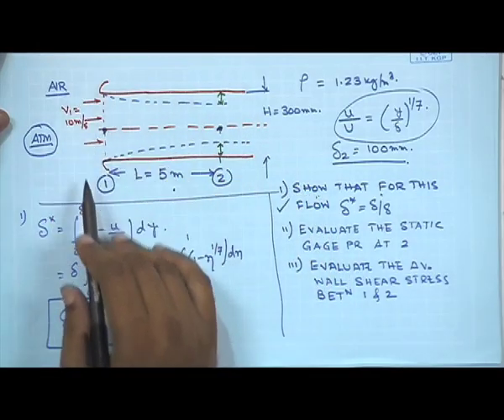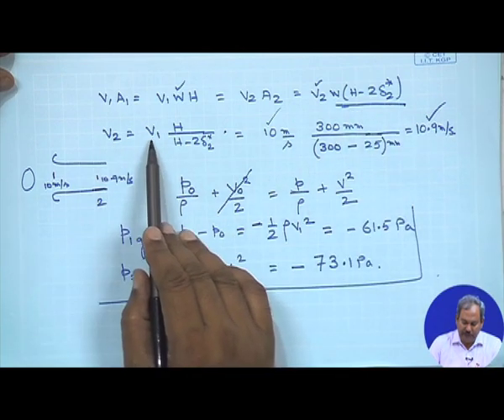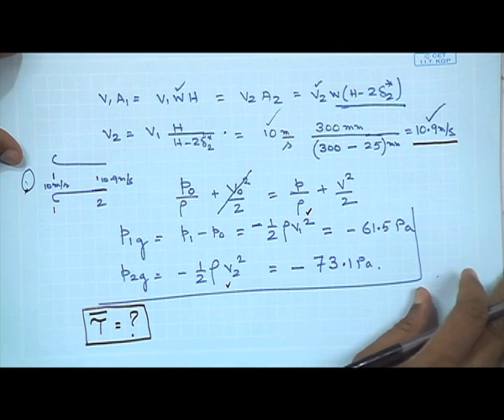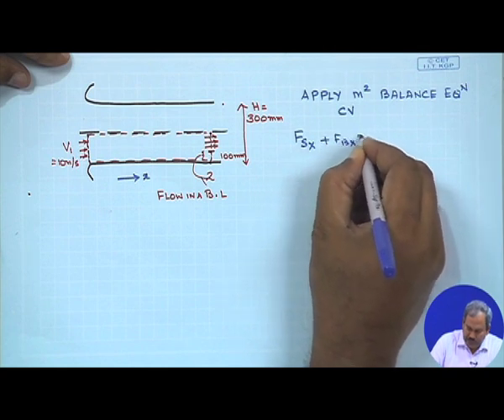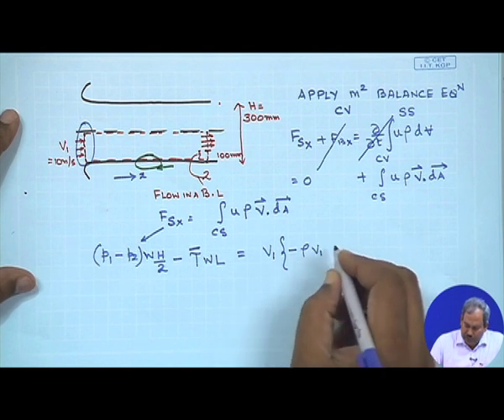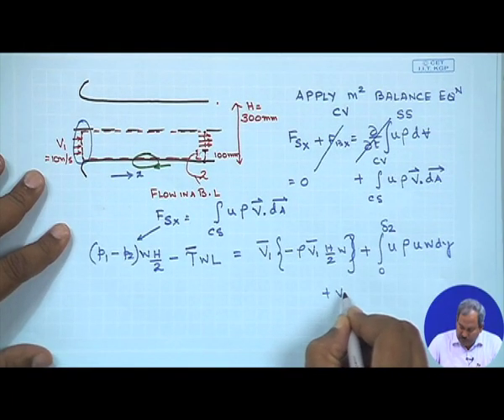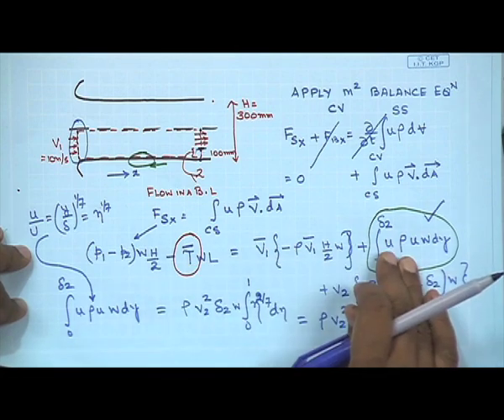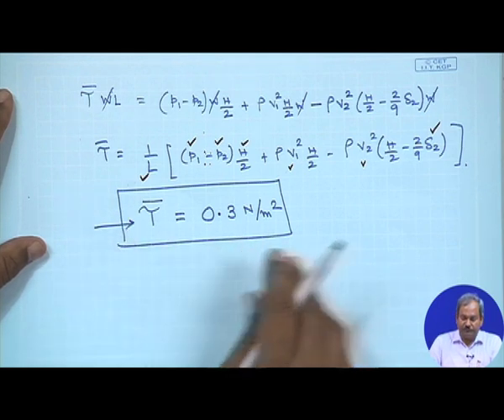Turbulent Boundary Layers(contd.)